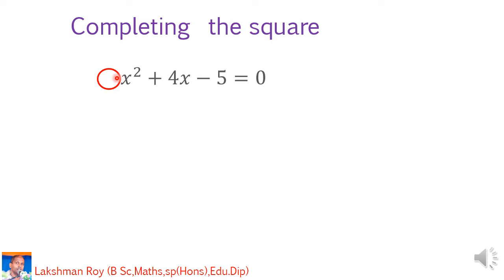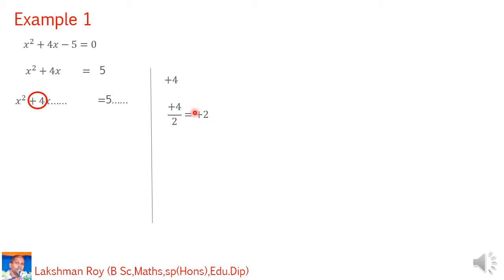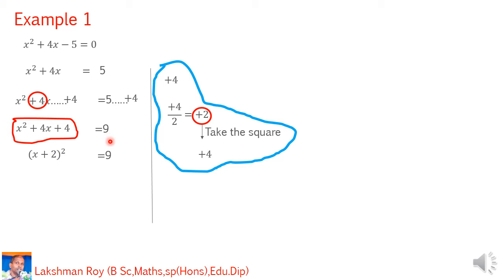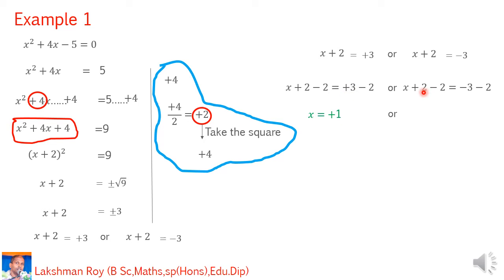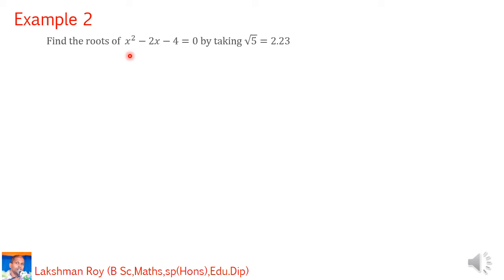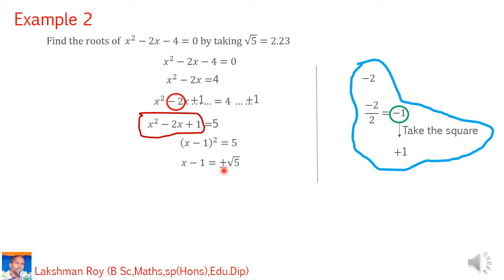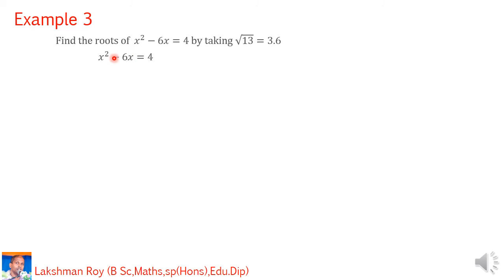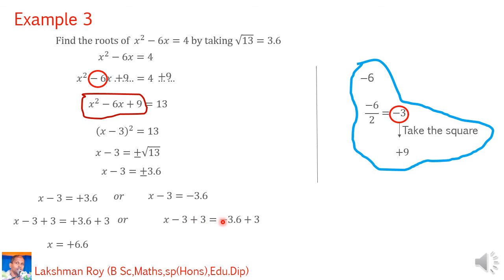Quadratic Equations#part 2